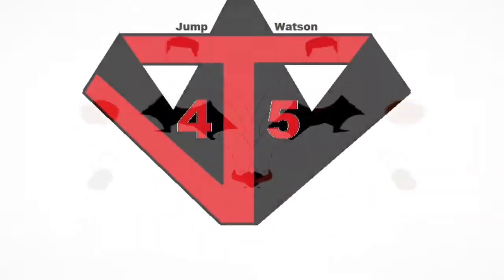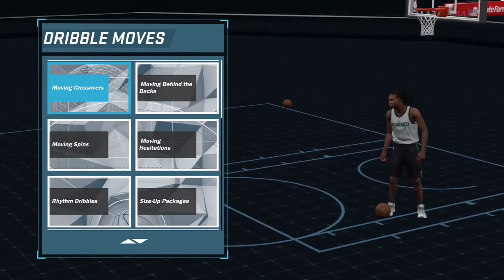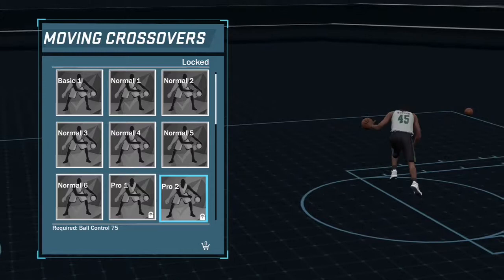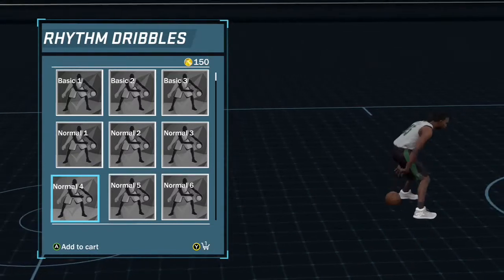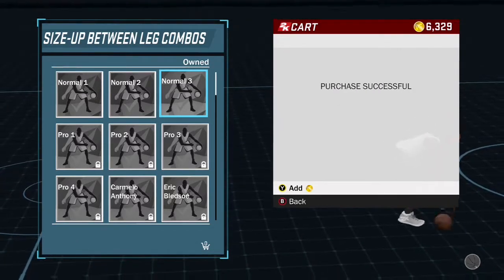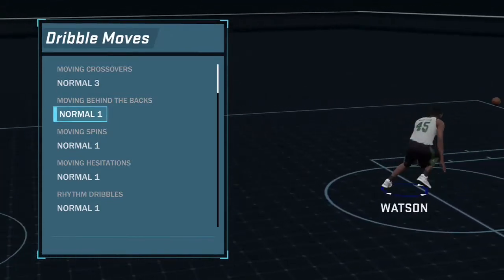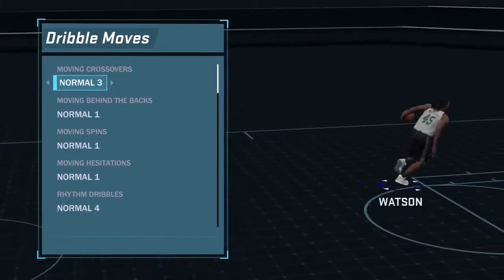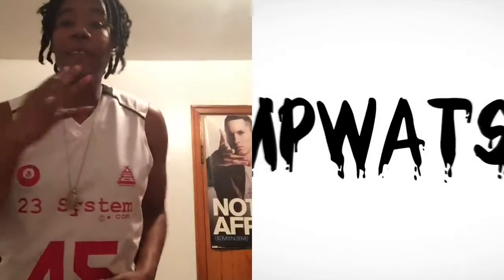HOW TO PURCHASE & EQUIP ANIMATIONS IN MYCAREER MODE NBA2K18!! Dribble MOVES